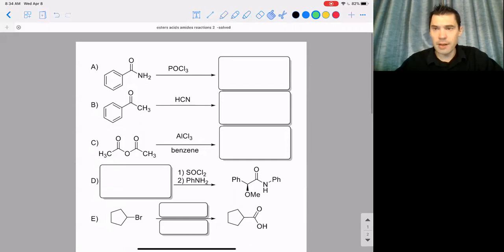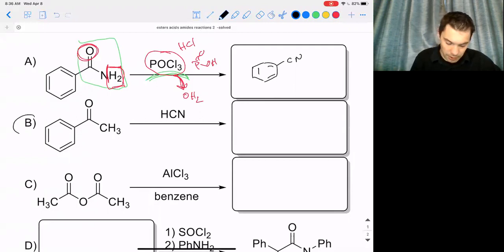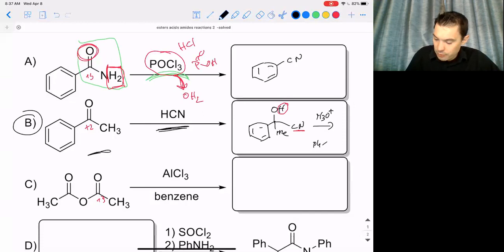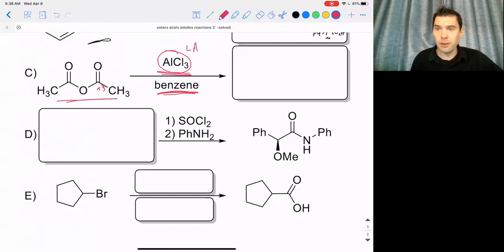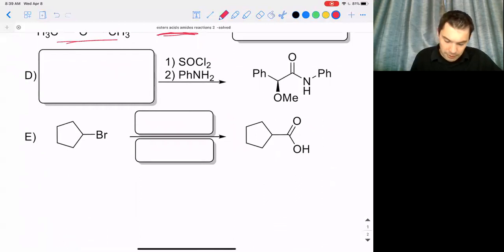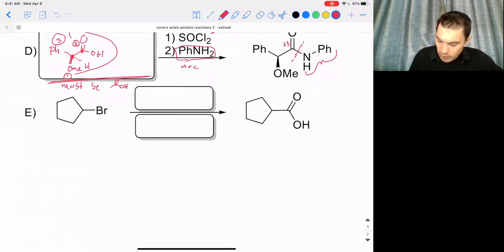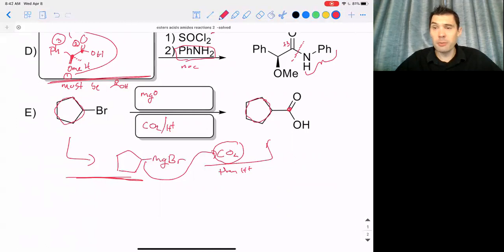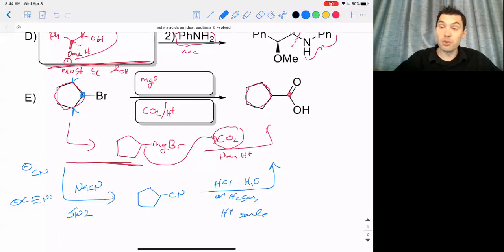Nitriles ketones Esters Acids Amides Reactions 2 - Organic Chemistry help tutorial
This video talks through some reactions of ketones, esters, amides, and nitriles.